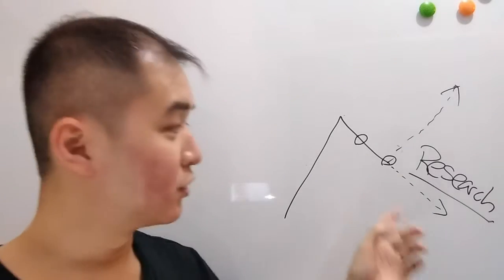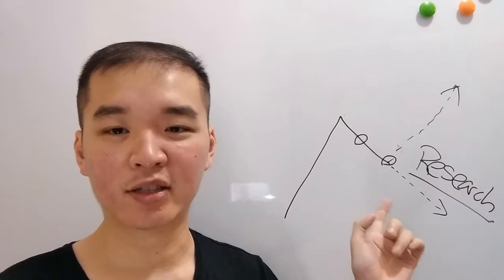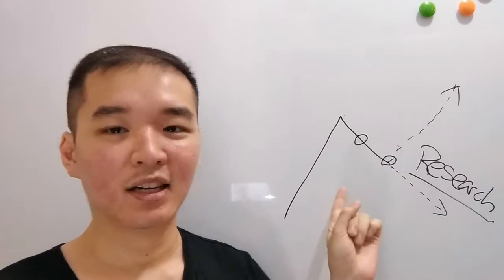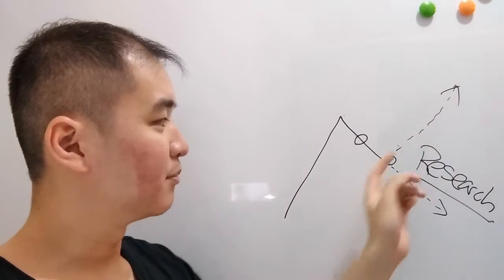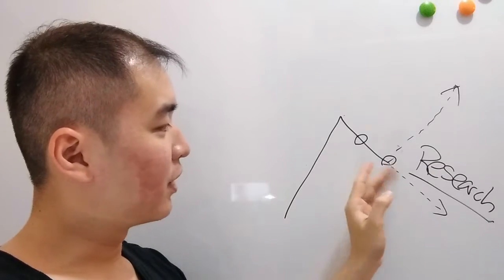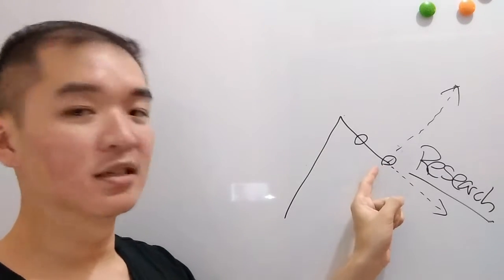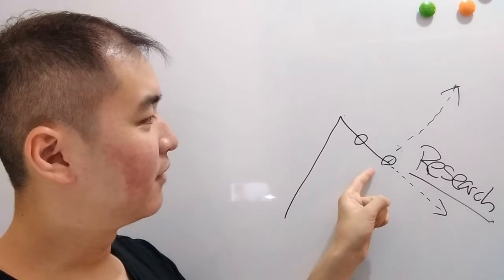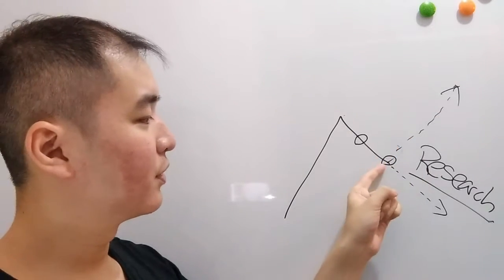What is trend trading? - by Eric Seto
Welcome to "What is trend trading" by Eric Seto. Trend trading is the most profitable and easiest way to make money from the market. That's why it is important for you know trend trading to become a profitable investor. It is much easier than most people think.

[Link to the blog post that’s exactly the same as the video]

★☆★ ABOUT ERIC SETO: ★☆★

The Eric Seto YouTube channel is the place to be for motivational, inspiring, educational, and uplifting self improvement videos. You can also follow for videos about investing, passive income, retiring and making money online!

The Eric Seto Programs, and Eric Seto individually, are not responsible for your actions. You are solely responsible for your own moves and decisions and the evaluation and use of our products and services should be based on your own due diligence. You agree that the Eric Seto Programs are not liable to you in any way for your results in using our products and services. See our Terms & Conditions for our full disclaimer of liability and other restrictions.
ADDRESS:
402 4/F South Terrrace, Sai Wan Estate, Hong Kong